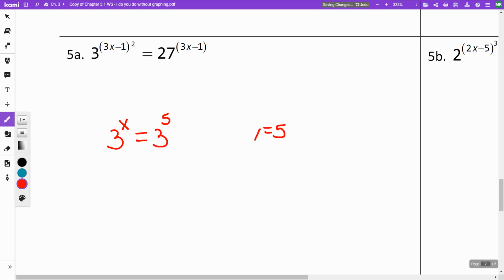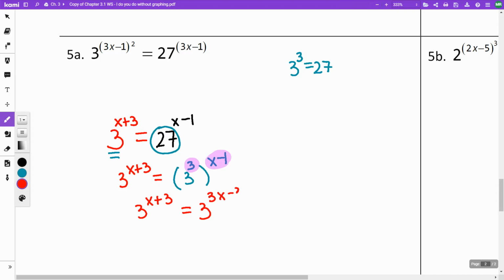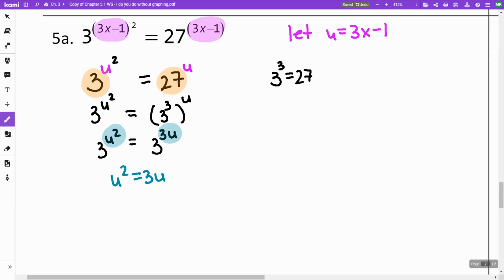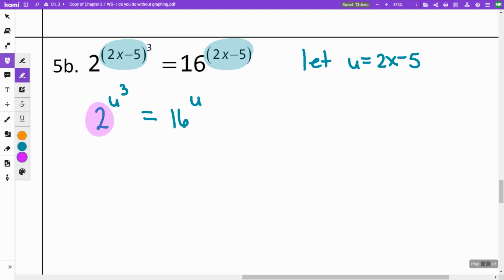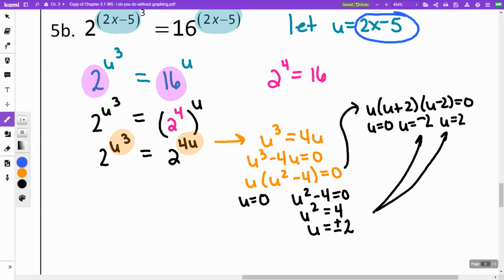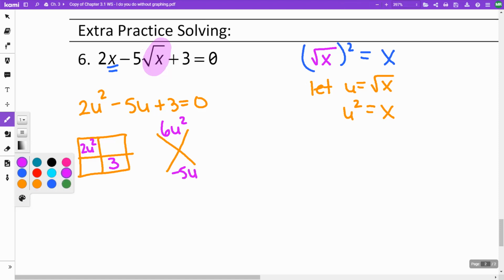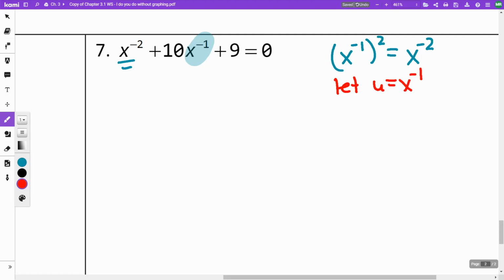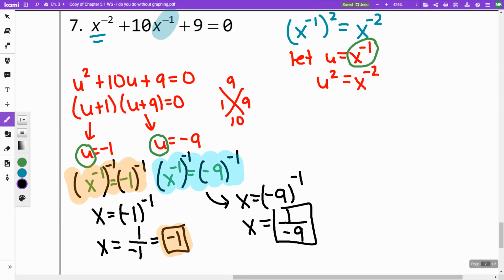Int3 Ch 3 CW Wed I do, you do